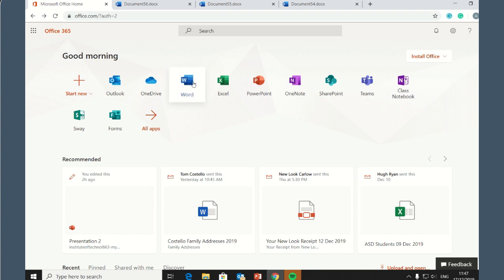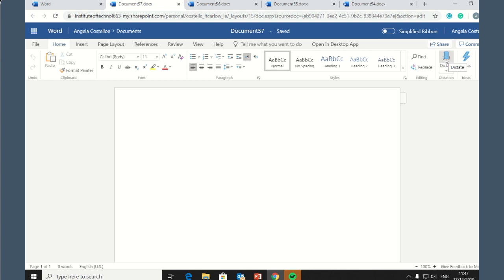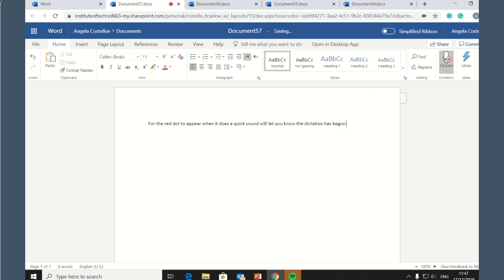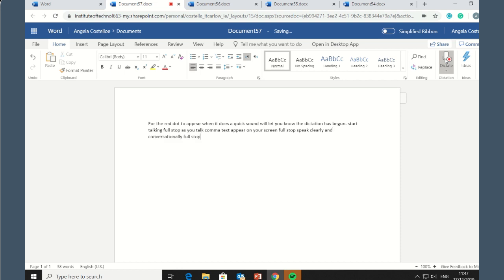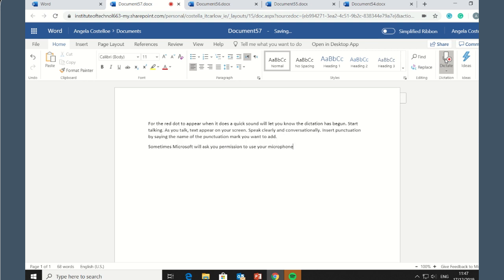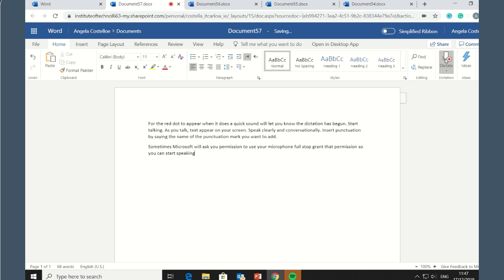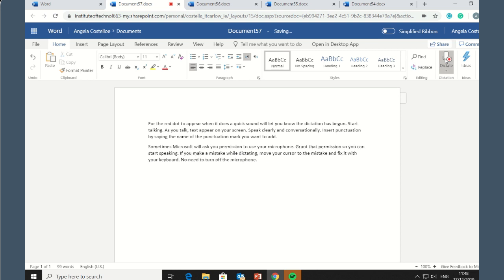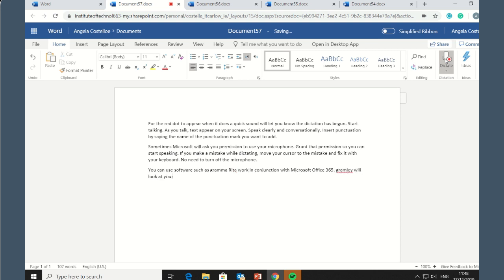Assistive Technology – Dictate – MS Office 365 Word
SETU
Student Services
Assistive Technology